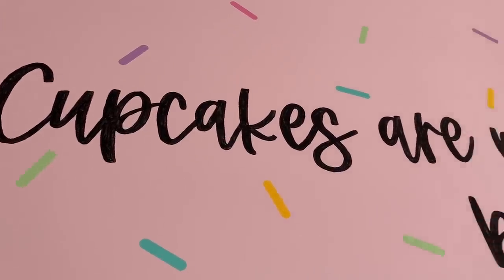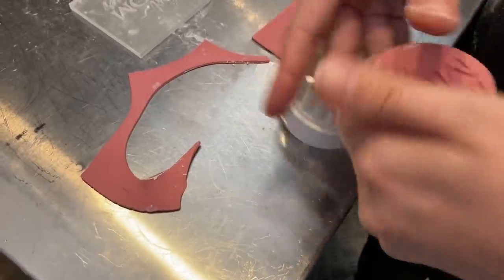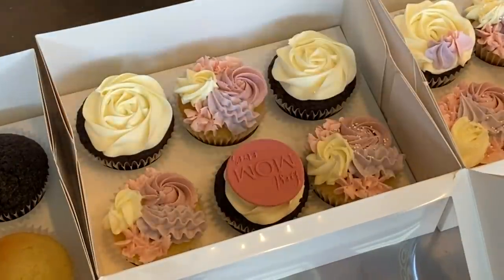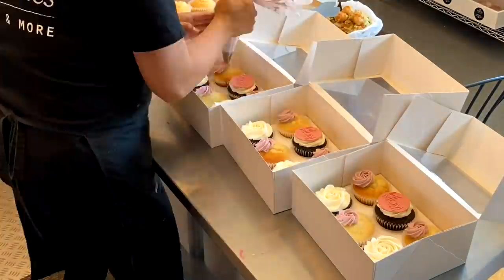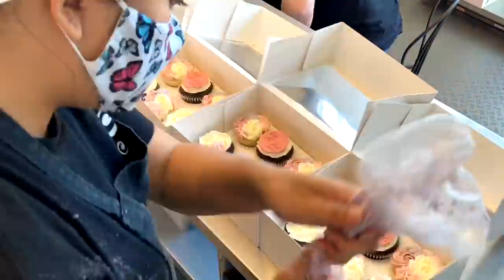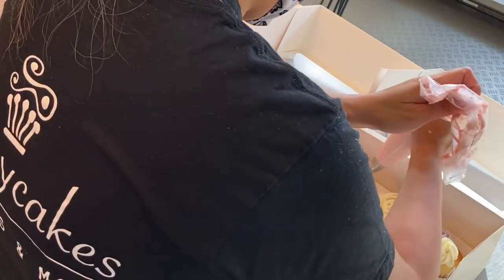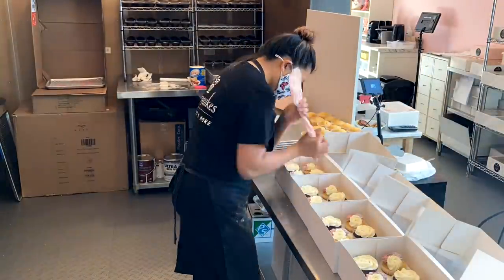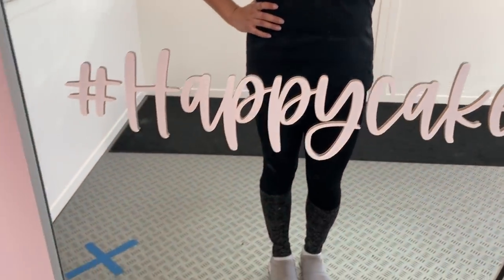Watch Me Decorate 1,200 Cupcakes for Mother’s Day 2021 | I’m Working at a Commercial Bakery Again?!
I truly never thought I would step foot in a commercial bakery to work again, but here I am decorating 1,200 cupcakes---THIS IS NOT EVEN AN EXAGGERATION! In today's video I talk about the differences between working from your home based bakery and working at a commercial storefront...all while I decorate what felt like a million cupcakes!

All of the beautiful cakes and cupcakes are from my friend's amazing shop! Check her out on Instagram: @happycakessurrey

CANADIAN LINKS:
1. KitchenAid Stand Mixer
2. Cake/Clothing Steamer
3. Metal Bench Scraper
4. Tipless Piping Bags
5. Cake Turn Table
6. Satin Ice Fondant in White
7. Metal Spatula
8. Non-Stick Pro Mat
9. Fat Daddio Cake Pans with a Removal Bottom
10. Edible Airbrush Machine and Colours

AMERICAN LINKS:
1. KitchenAid Stand Mixer
2. Cake/Clothing Steamer
3. Metal Bench Scraper
4. Tipless Piping Bags
5. Cake Turn Table
6. Satin Ice Fondant in White
7. Metal Spatula
8. Non-Stick Pro Mat
9. Fat Daddio Cake Pans with a Removal Bottom
10. Edible Airbrush Machine with Colours

Send things to me:
V2X1P7